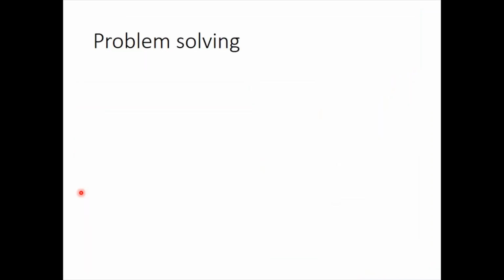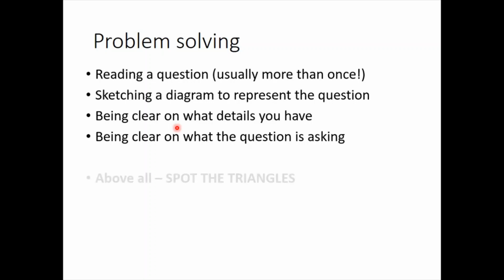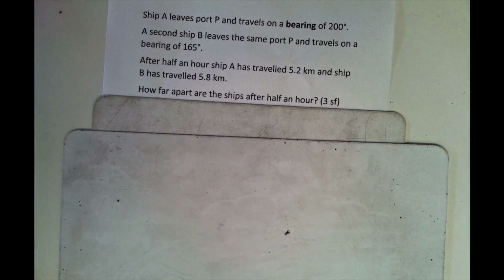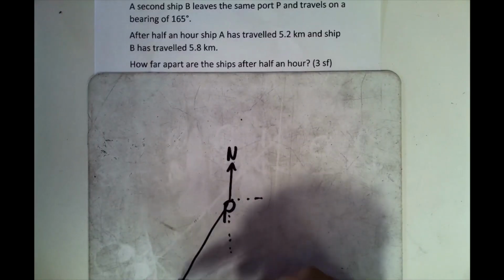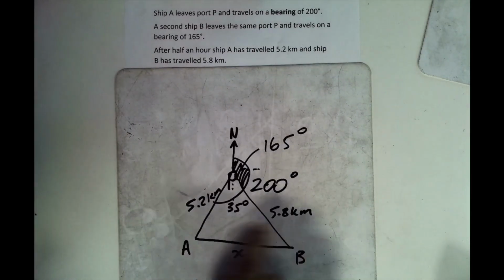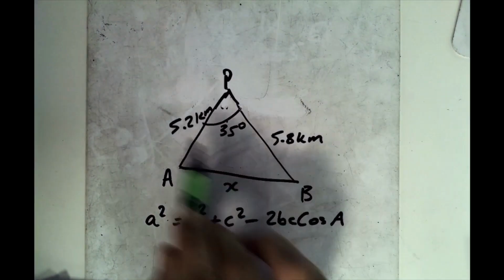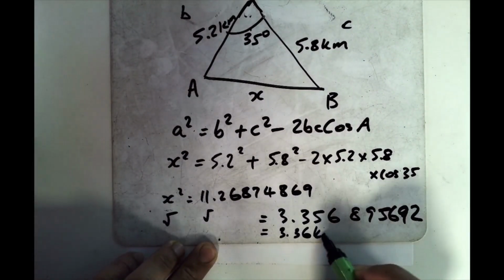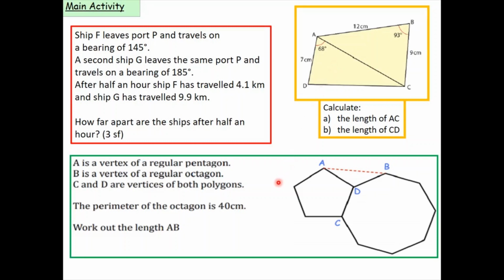Maths - Cosine Problems (Higher)